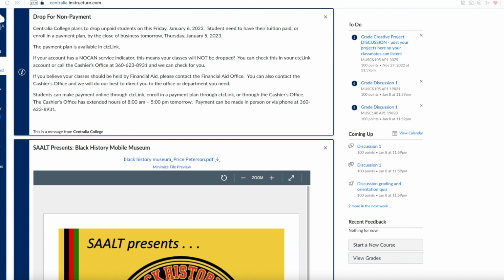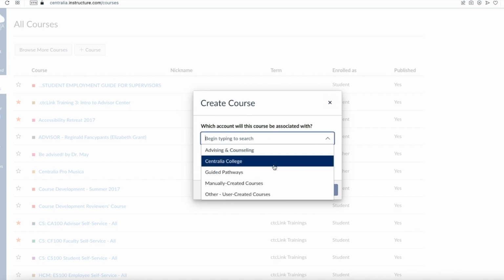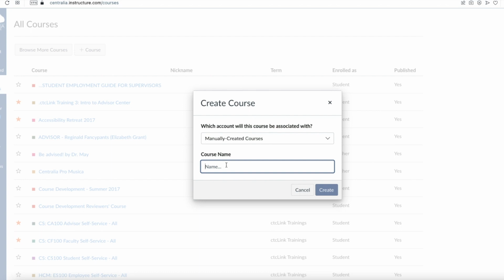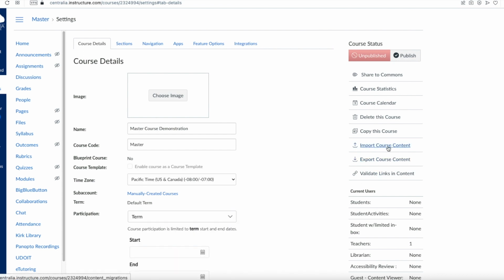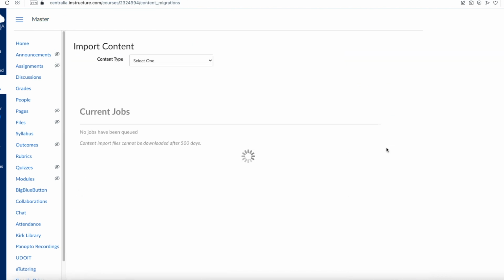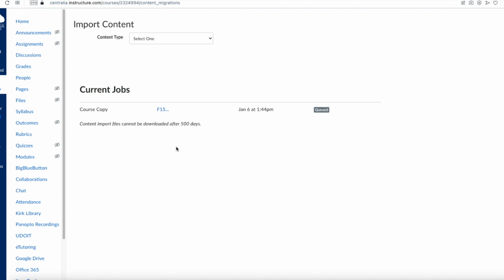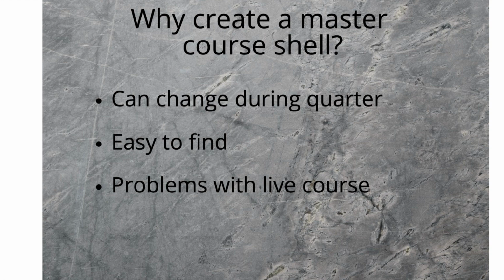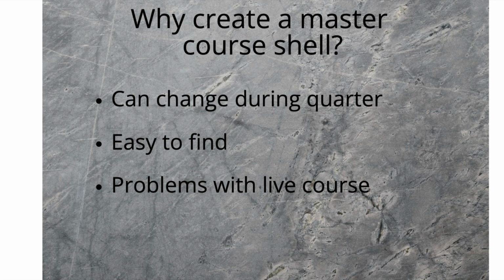Why make a master course?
This video discusses the benefits of making a master course shell for your courses on Canvas and briefly demonstrates how to do so.